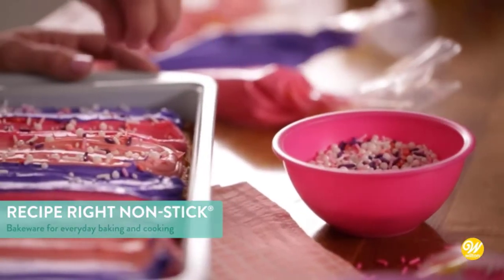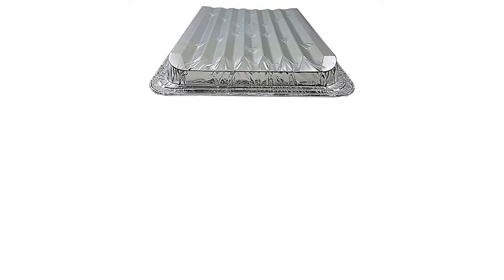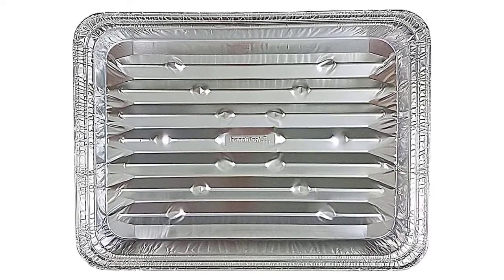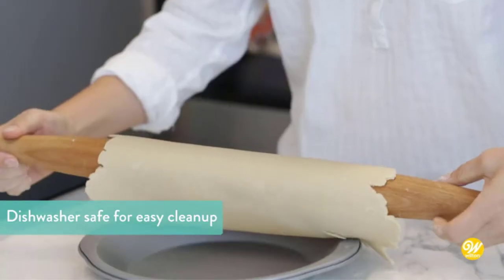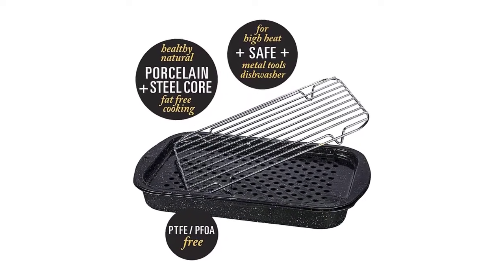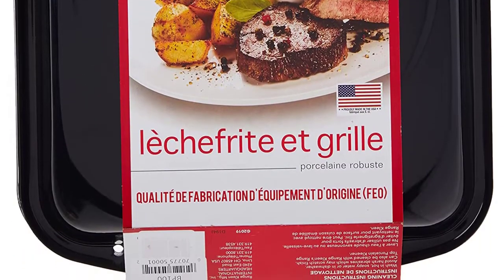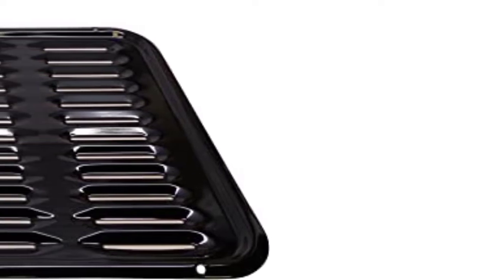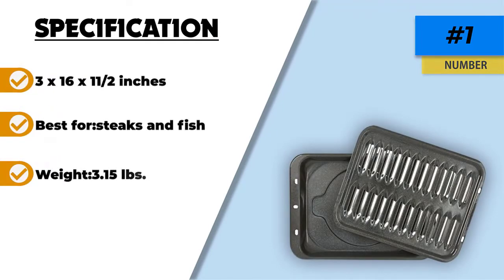📦 Top 5 Broiler Pans [ Non Stick Broiler Pans For Ovens ]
Are you looking for the best Broiler Pans

00:00 - Introduction

01:10 - [5]
➼ Price:

02:34 - [4]
➼ Price:

03:42 - [3]
➼ Price:

05:12 - [2]
➼ Price:

06:56 - [1]
➼ Price:

💥 Best Amazon Selling

     qualifying purchases.